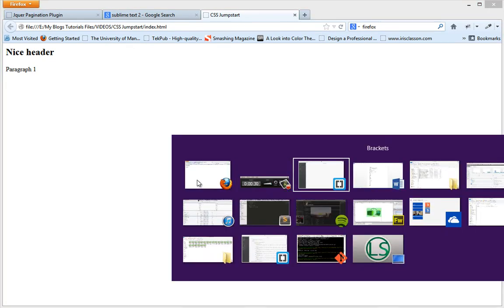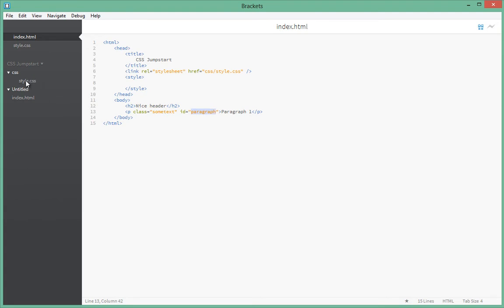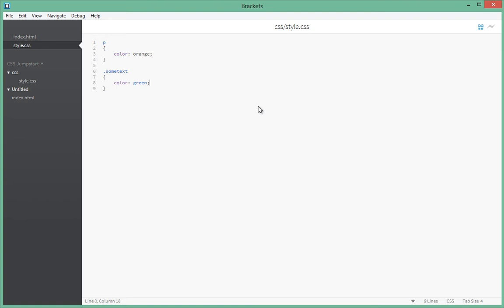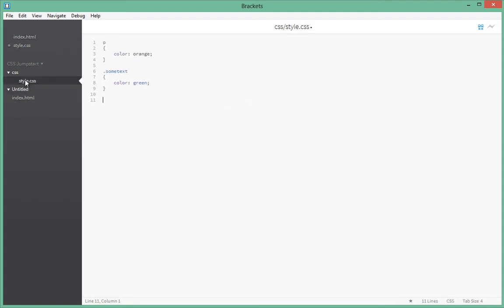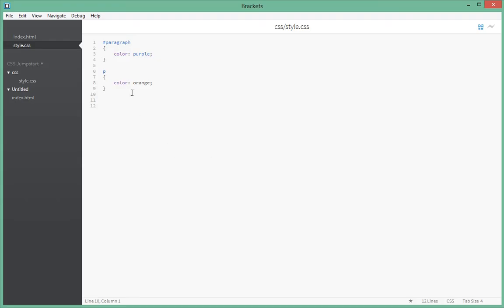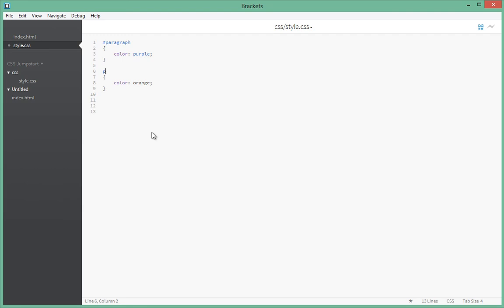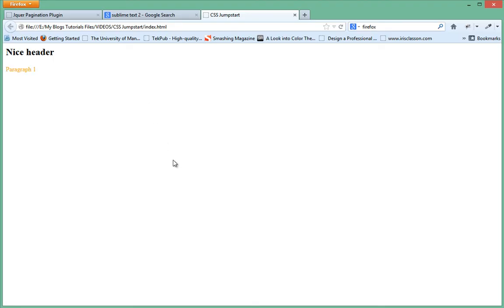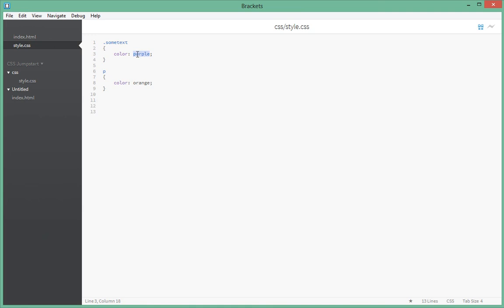7. Css Jumpstart - Selector Specificity